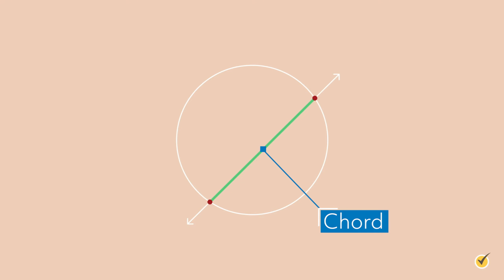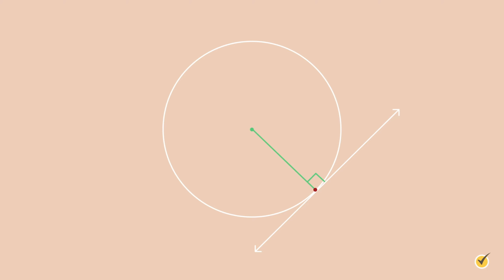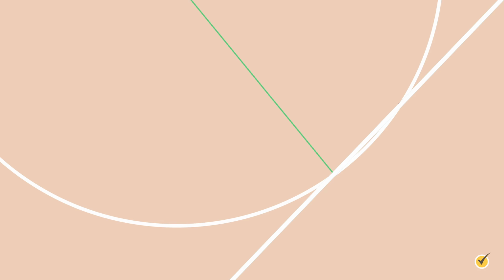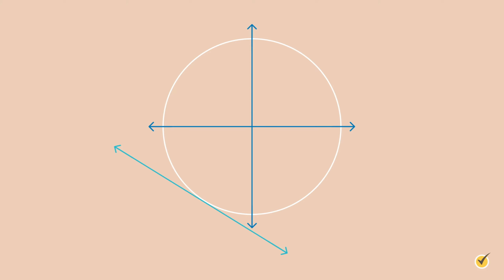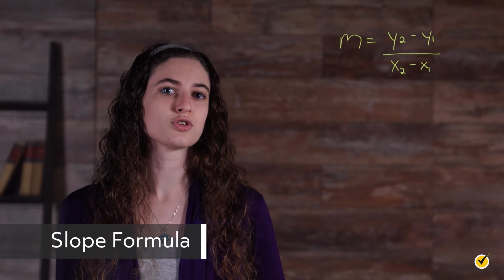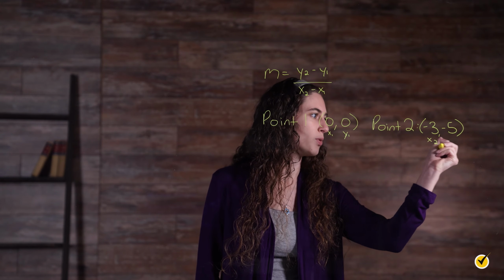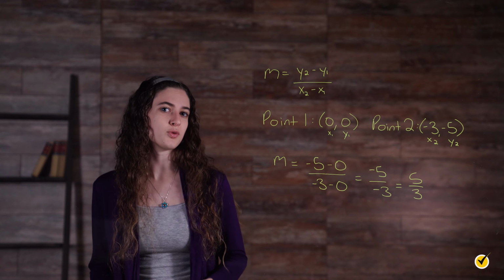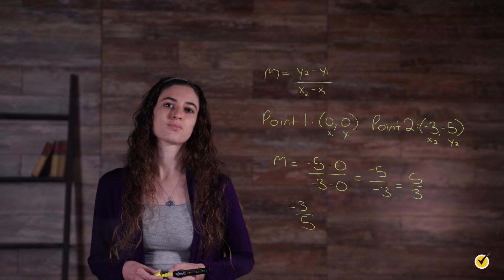Tangent Lines of a Circle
Hi, and welcome to this video on tangent lines! Today we’re going to explore what can happen when a circle and a line meet, and we’ll start by exploring how these two shapes can interact.